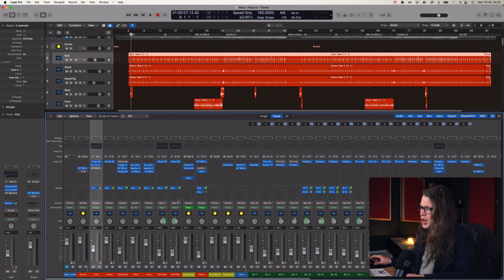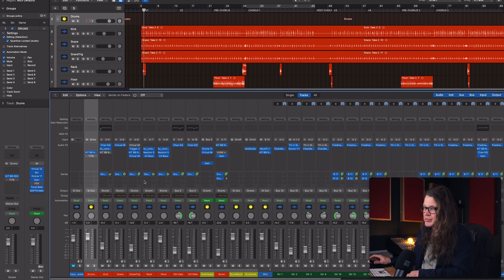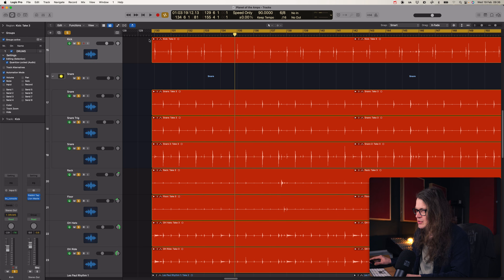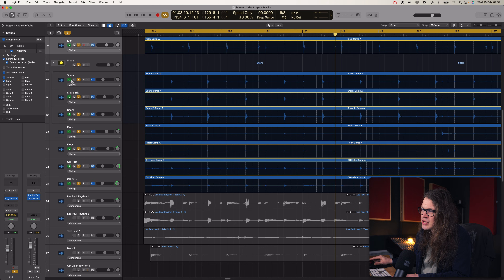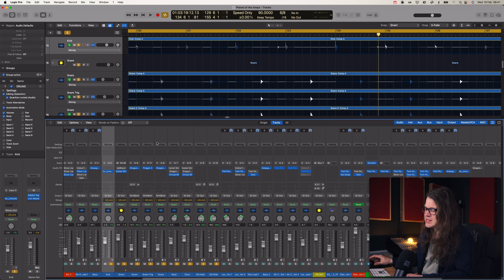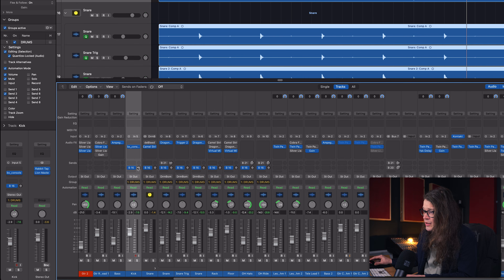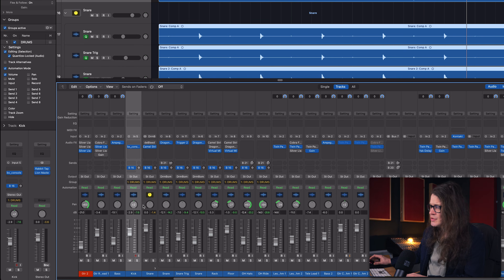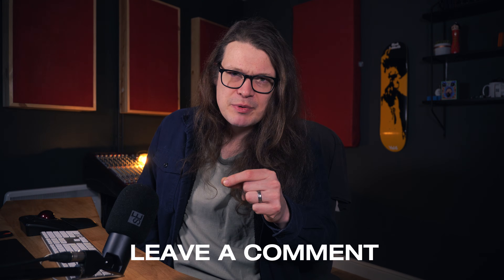Logic Pro Groups | Absolutely Everything You Need To Know!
In this video I'm going to show you everything you need to know about using groups in Logic Pro X; why they're useful, and what exactly they allow you to achieve.